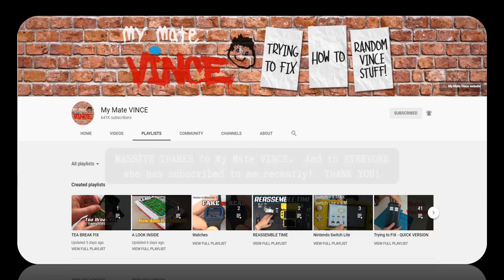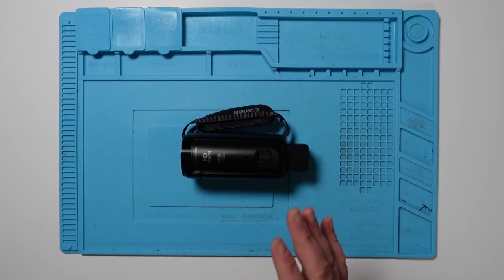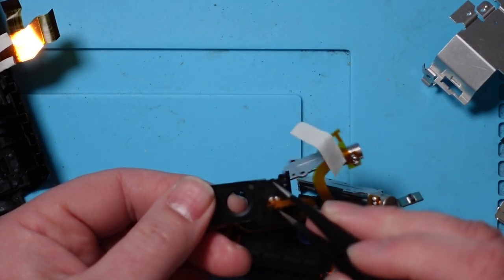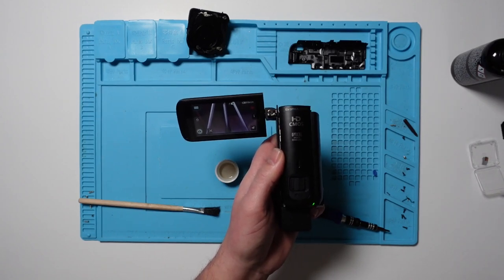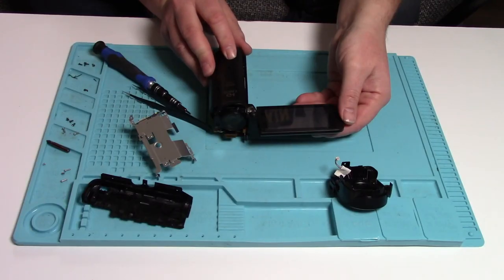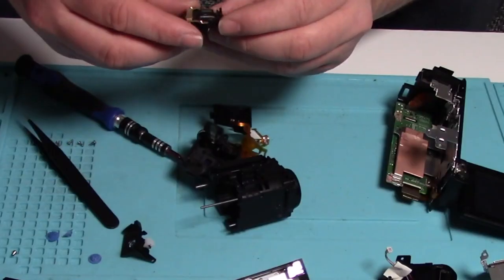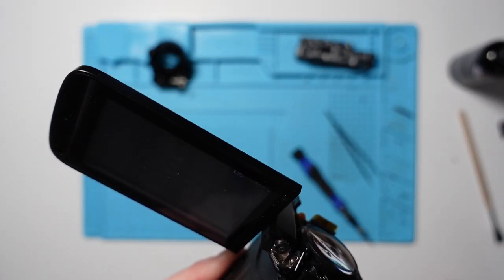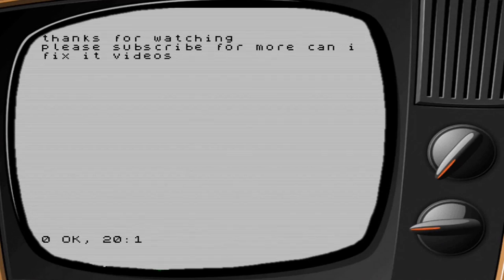REVISIT | Canon Legria HF R806 Camcorder with NO IMAGE/Black Screen | Can I FIX It? | eBay Repair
Thank you for all the comments on my previous video, where I removed some "plastic bits" to make a Canon Camcorder work.

There was some excellent knowledge in the comments section, and so I have decided to take another look at it to see if I can get it working with said "plastic bits" inside it.

Will I be able to Fix It (this time)?

Steve

PS.  I'm in no way an expert in these repairs, so please don't take this as a How-To video.  Thanks.